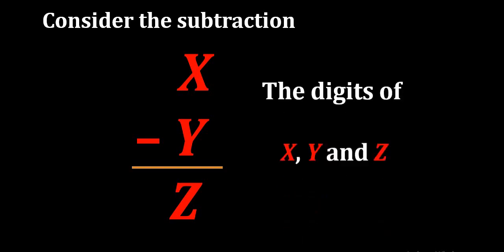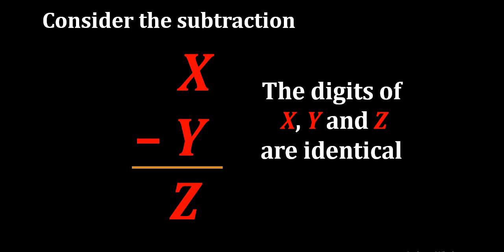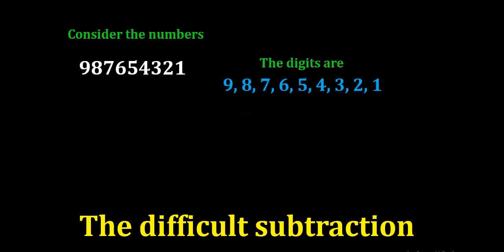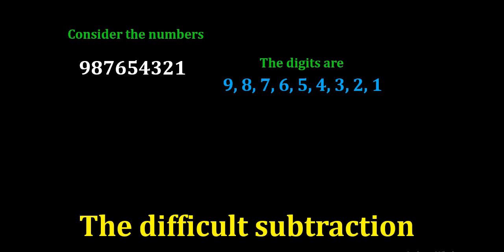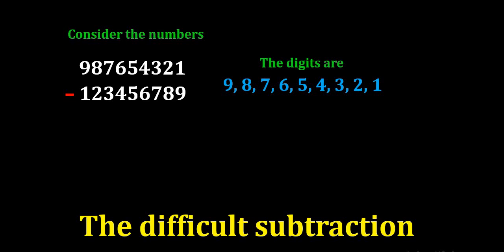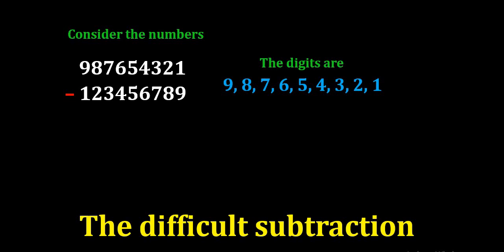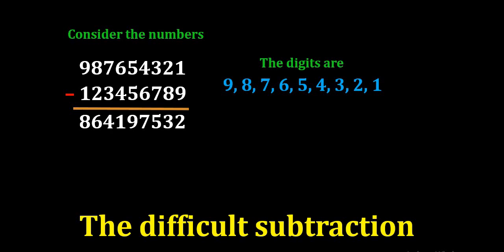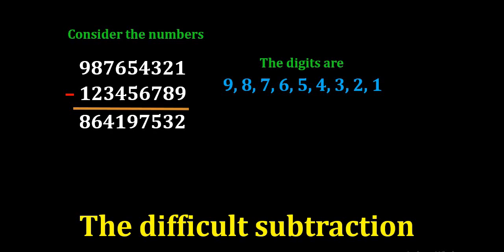The subtraction x - y = z where the digits and the number of digits in x, y, z are same || Math1089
This video is regarding the subtraction x - y = z, where the digits and the number of digits in x, y, z are same. We need to find the numbers x, y and z.

Thank you for liking the previous videos. Many more videos can be found in the channel Math1089. Please browse. Many interesting write ups can be found in the blog Math1089. Please browse. Please share the works in your network, if you find them useful. To follow us through social media, use the following links.